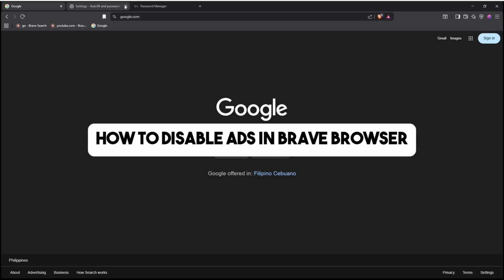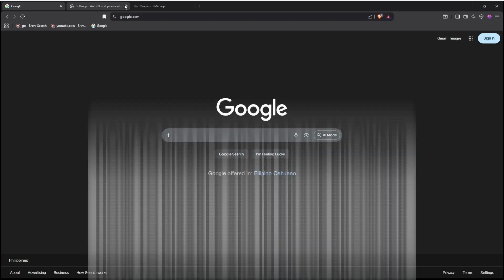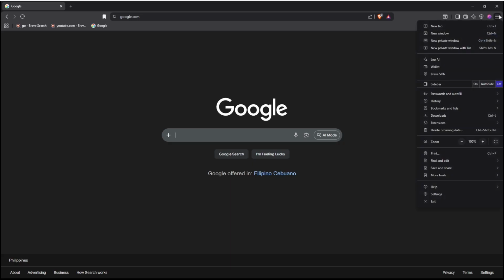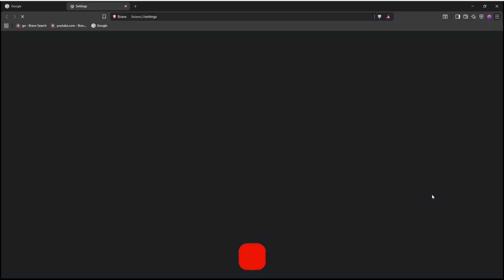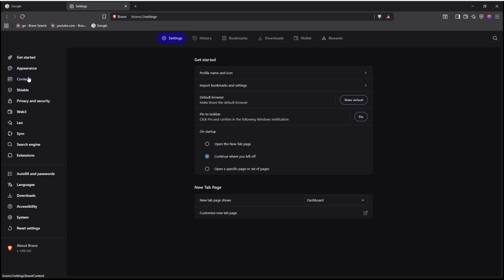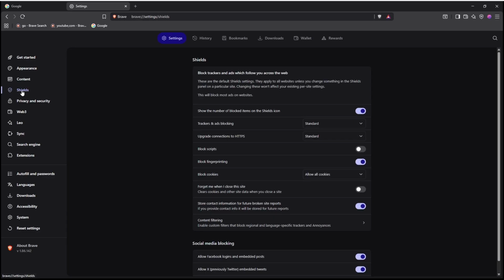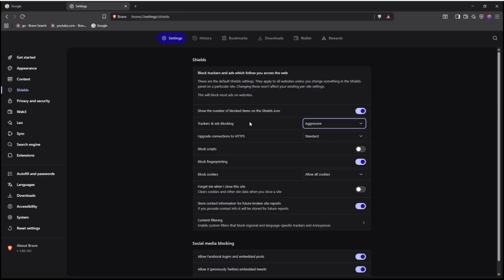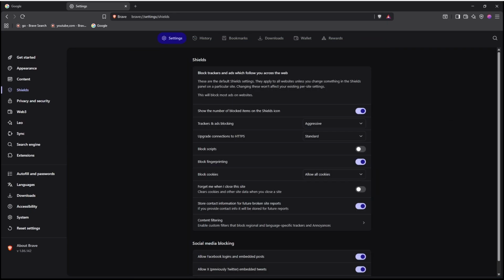How To Disable Ads In Brave Browser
Tired of ads interrupting your browsing. Or want to control how much Brave blocks on each site? 🛡️✅
In this Delft Stack tutorial, you'll learn exactly how to disable ads in Brave Browser by adjusting Trackers And Ads Blocking, plus how to switch between Standard, Disabled, and Aggressive modes for the best experience.

 • How to open Brave Settings from the menu (three lines)
 • Where to find Shields in Brave
 • How to locate Trackers And Ads Blocking
 • The 3 blocking modes explained:
 • Standard (balanced blocking)
 • Aggressive (stronger ad and tracker blocking)
 • Disabled (turns blocking off)
 • How to change this setting quickly anytime

⏱️ Timestamps

00:00 Intro. What this setting controls
00:15 Open Brave. Go to Settings
00:31 Open Shields. Find Trackers And Ads Blocking
00:50 Choose Standard, Aggressive, Or Disabled

This helps you browse smarter because you can:
 • ✅ Reduce ads and trackers for a cleaner web experience
 • ✅ Fix websites that break when blocking is too strict
 • ✅ Choose the right balance between privacy and compatibility
 • ✅ Control your Brave Shields settings in under a minute